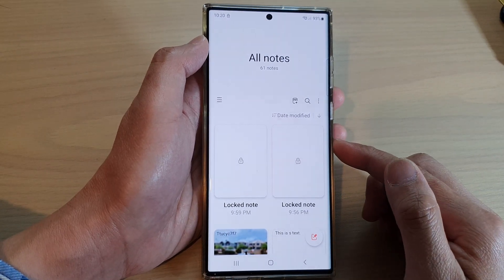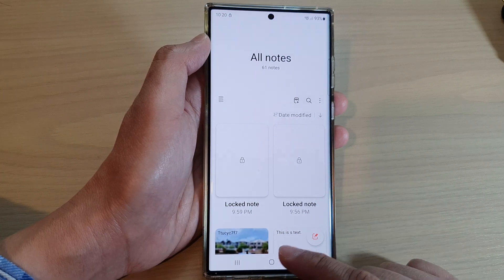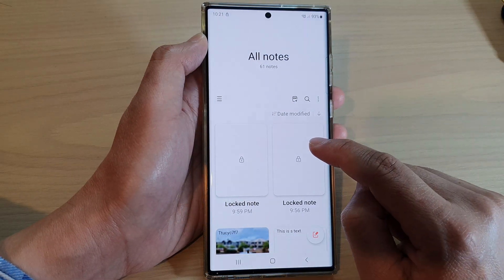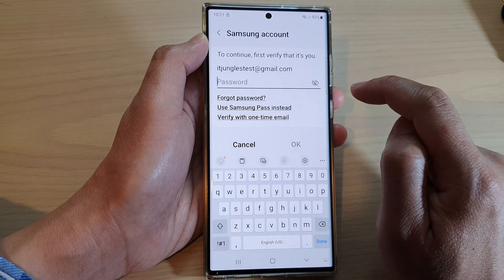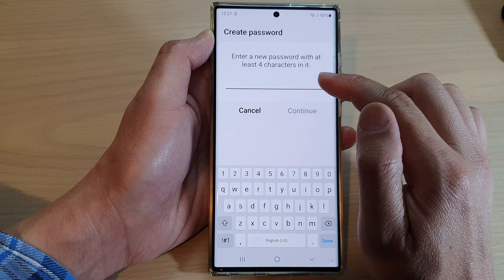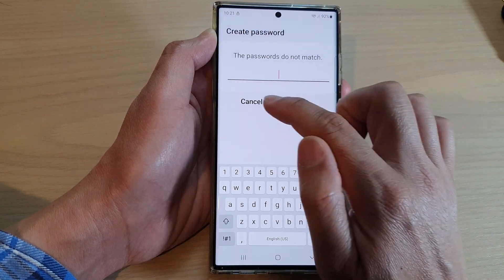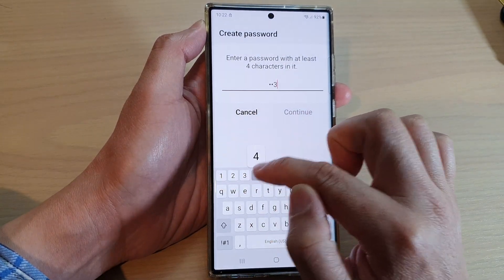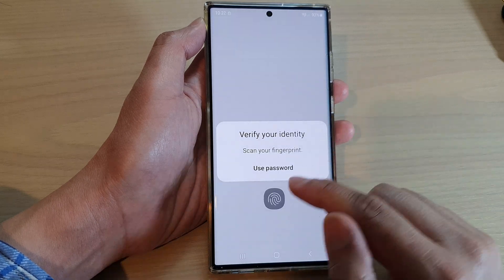Galaxy S22's: How to Reset the Forgotten Password in Samsung Notes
Learn how you can reset the forgotten password in Samsung Notes on the Samsung Galaxy S22/S22+/Ultra.

Reset Samsung Notes App password